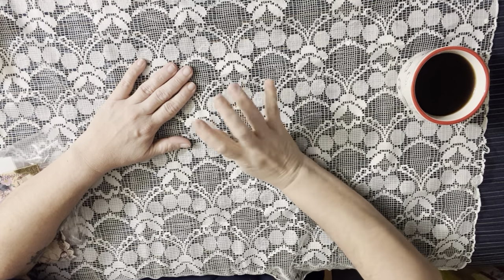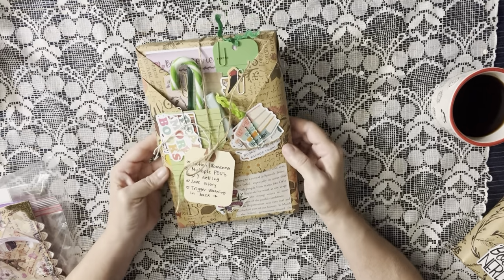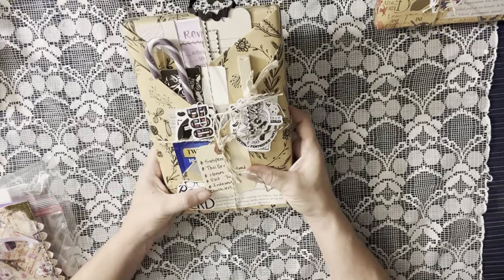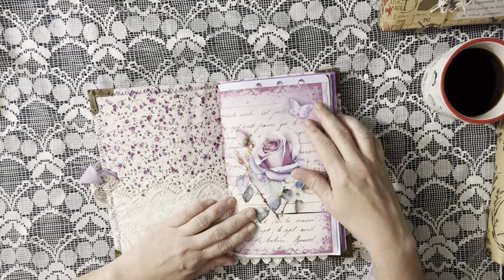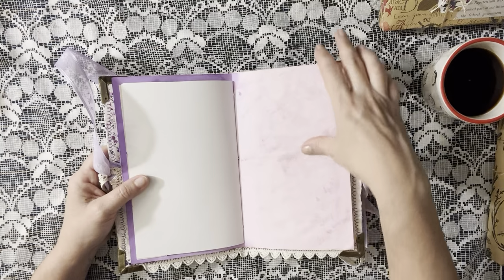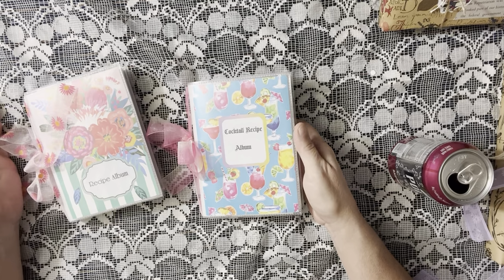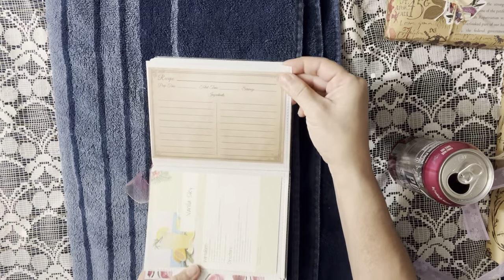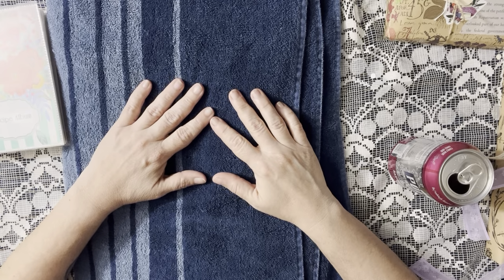Journal, recipe album, & blind date with a book Flip through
This is a video of some completed projects: recipe album, & blind date with a book. I also wanted to share another Spring Journal I  am working on. These will be listed in my Etsy shop on Monday, June 2nd (probably in the evening).

Some of the shops mentioned 👇🏻:

🩵Digital Kits:
Gingerjournals.etsy.com

🩵Dyed Papers:
C2ccreationsshop.etsy.com
Rebeccarosecurios.etsy.com
Awhimsicalpiece.etsy.com
Pinkwillowpaper.etsy.com

🩵 Via YouTube comments
🩵 Via Etsy Messages